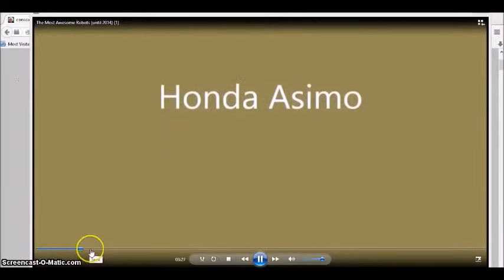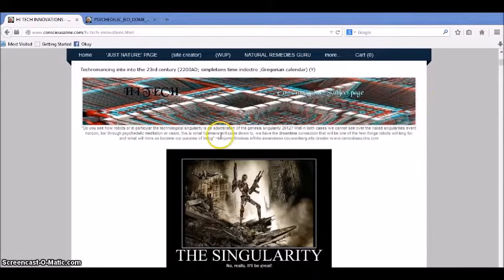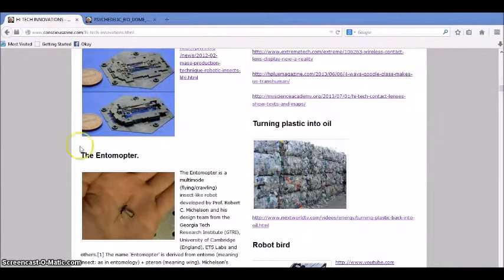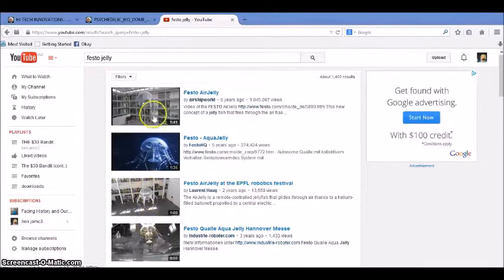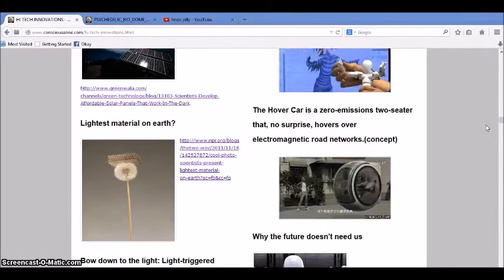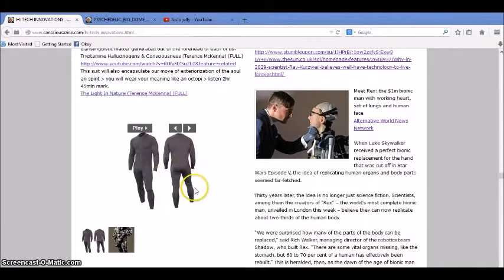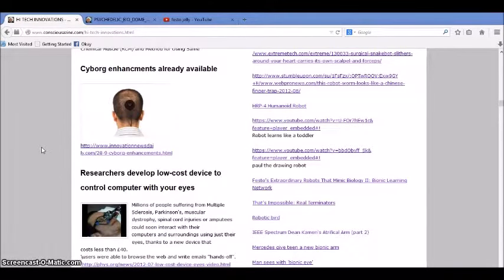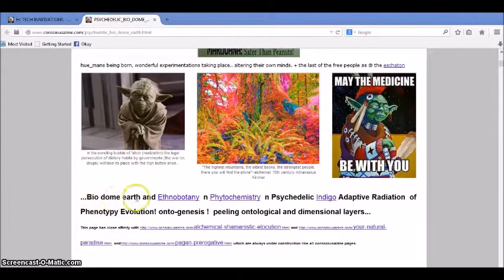Cyborgs in the forest FULL -consciousazine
A FOOD PLANT TEACHING VIDEO, discussing the benefits of a particular food plant to help save the environment, peoples health and raise awareness. This Keeps Me Working Directly For You, The Constituency, The People. Have me shoot YOU! a food Plant Teaching Video during this 6th mass extinction on earth

OrganicPortals, SoullessHumans, Soulless Humans, Negative Soulled Humans, Positive Soulled Humans, OP, Spiritless Humans, Robotic Portals, NPC meme, Non Player Characters, Gang Stalking, human prison bars, zombies, the matrix, matrix hive mind, robotoids, energy vampires, the dark force, demons are this playlist and this videos discussion

I Specialize in Healing, Health, Information Technology and Business.